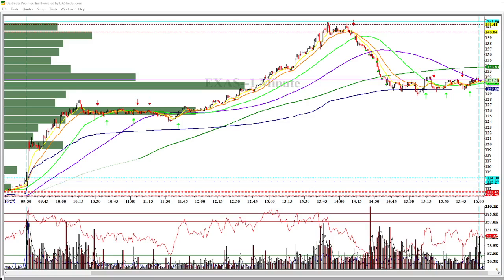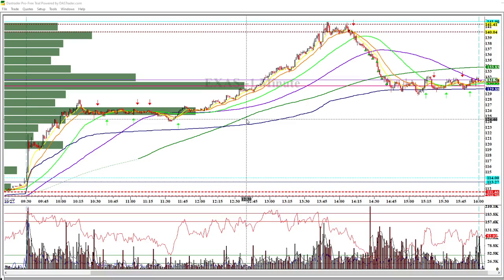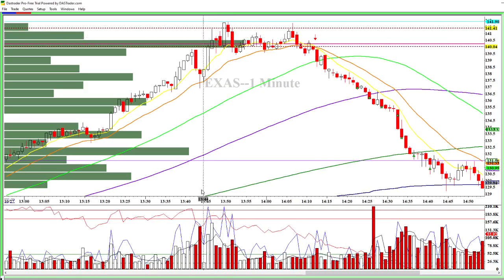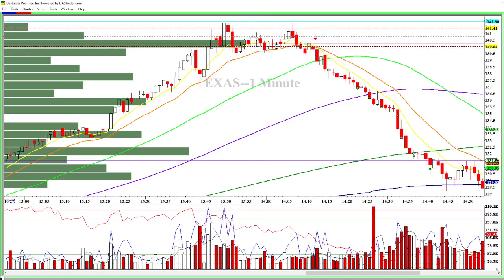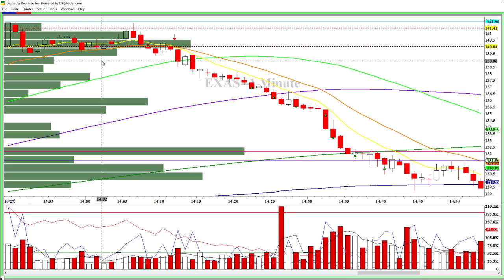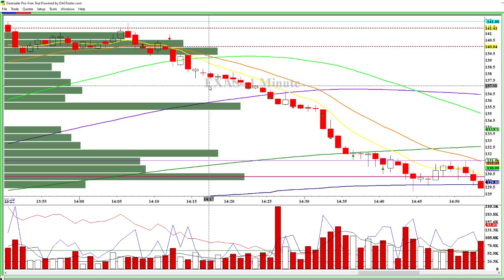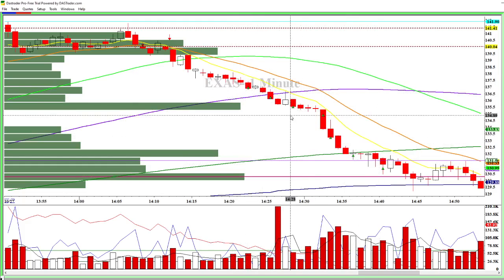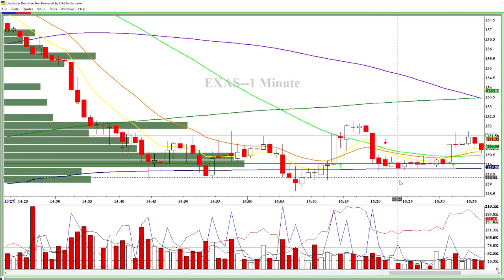10-27-20 EXAS (Exact Sciences Corporation) Day Trade Recap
Here is a trade I took today on EXAS.

I post my watchlist every morning as well as my trades on Stocktwtis